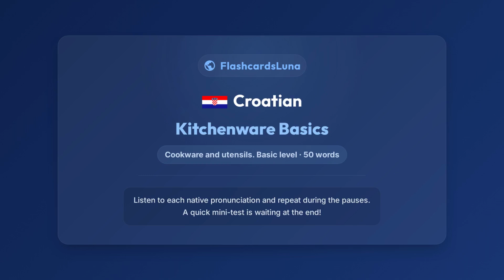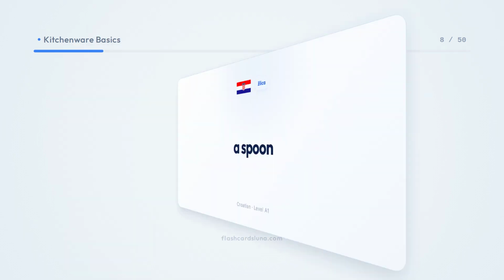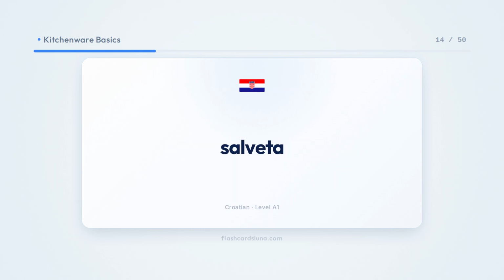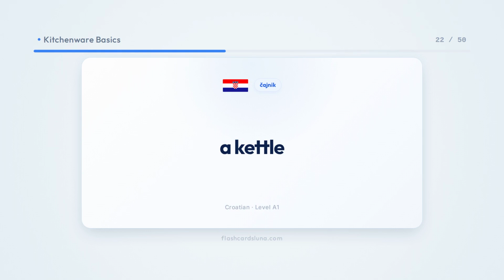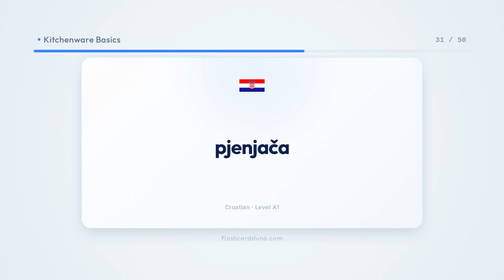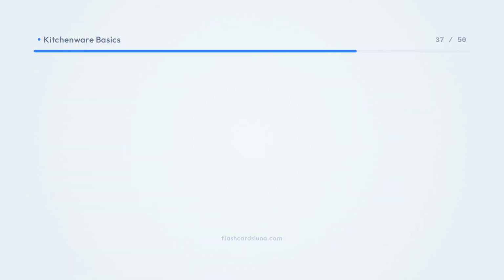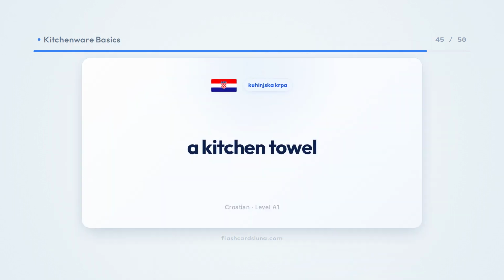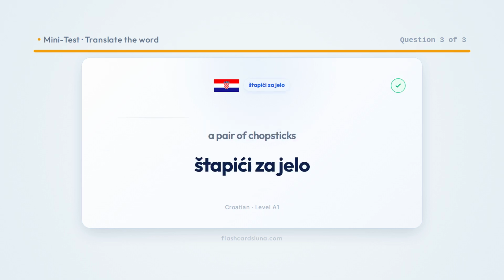Learn Croatian Vocabulary: Kitchenware Basics | 50 Words with Pronunciation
Learn 50 essential Croatian words for kitchenware basics with this quick vocabulary lesson. Perfect for beginners, this video helps you master everyday kitchen items in Croatian.

Listen to the correct pronunciation, repeat during the pauses to practice speaking, and test your memory with a quick mini-test at the end of the video. You will learn common words like tanjur, zdjela, šalica, vilica, and nož.

After watching, practice these words and review the interactive flashcards at your own pace on FlashcardsLuna: